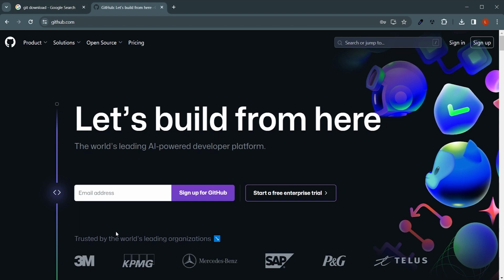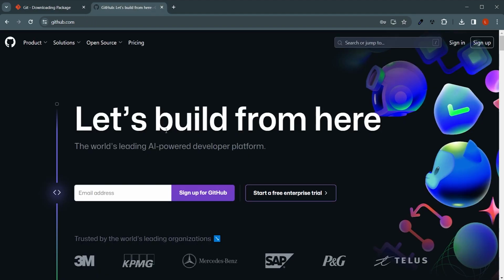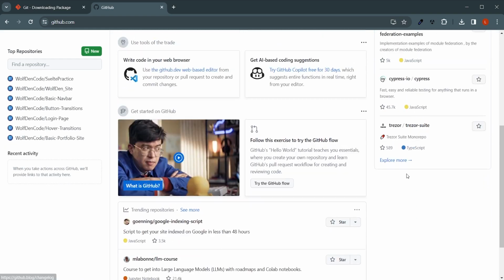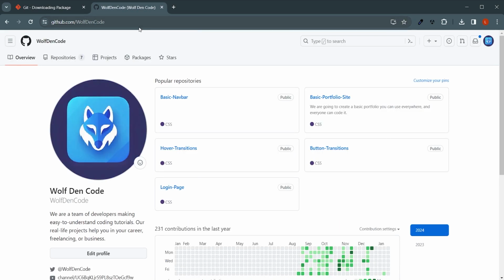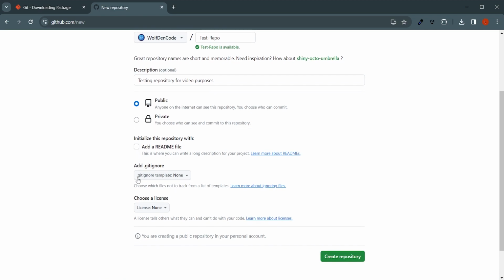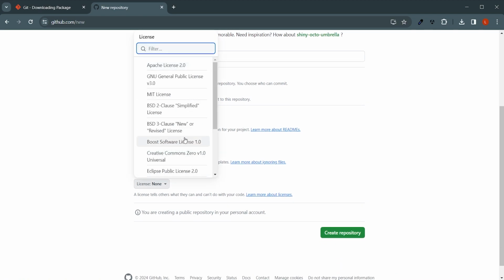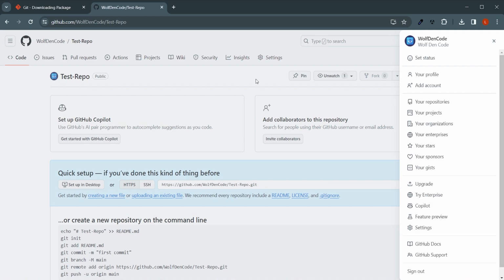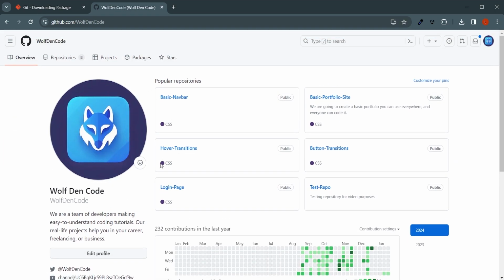How to Navigate Github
We'll be using Github as our platform for the course. It's quite popular, but if you'd prefer to use something else such as BitBucket, or GitLab, feel free to.